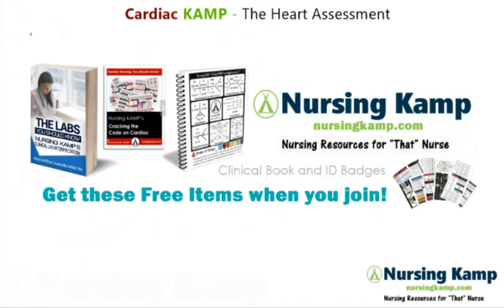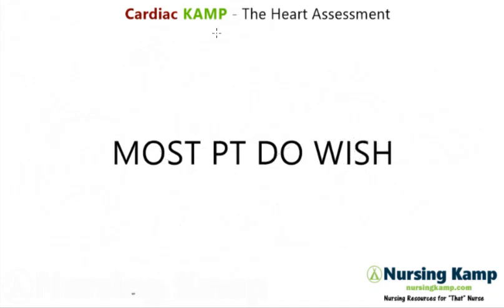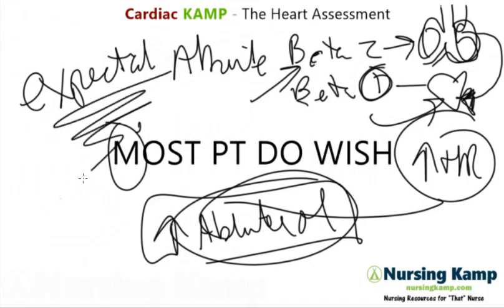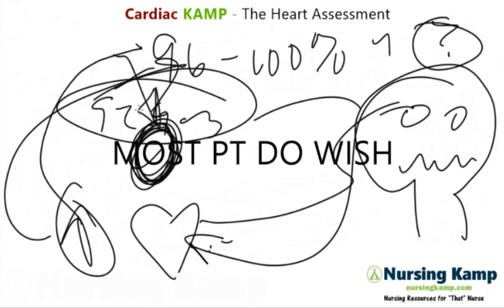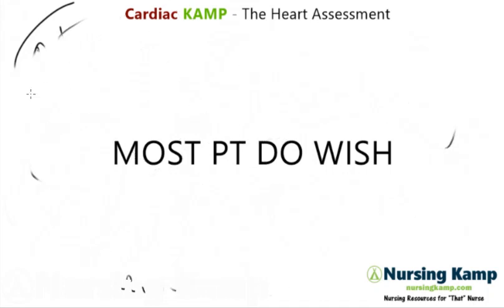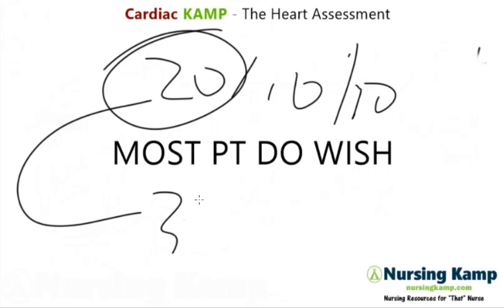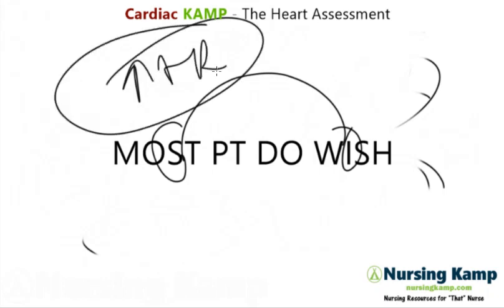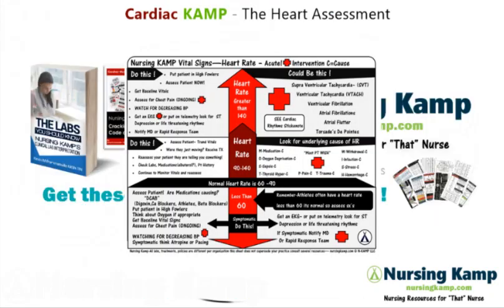What areTachycardia causes cardiac school Nursing Student NCLEX 2020 nursing kamp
nursingkamp.com Cardiac Heart Structure Overview Nursing KAMP Lecture on NCLEX Nursing School and What you Need to know

nursingkamp.com Nursing KAMP Cardiac Output Causes and Nursing NCLEX Cardiac hemodynamics

nursingkamp.com Tachycardia Nursing KAMP Cardiac Health Assessment NCLEX Prep Nursing Student- I cover what the reasons are for elevation of heart rate in a mnemonic MOST PTS DO WISH nursingkamp.com Pinterest Nursing KAMP